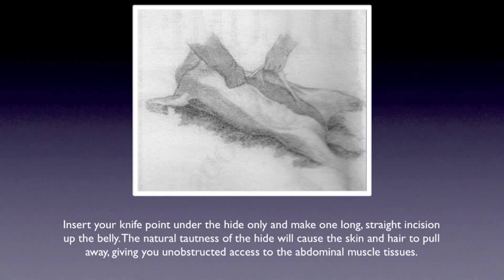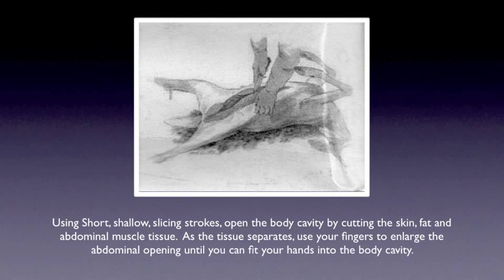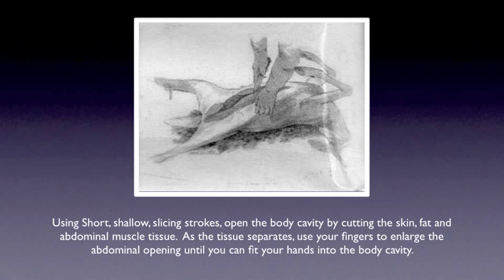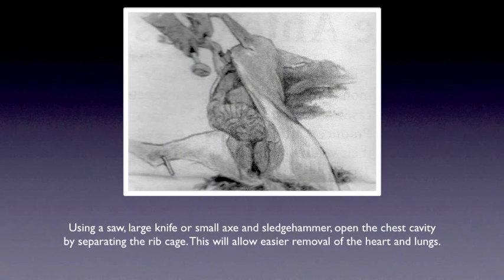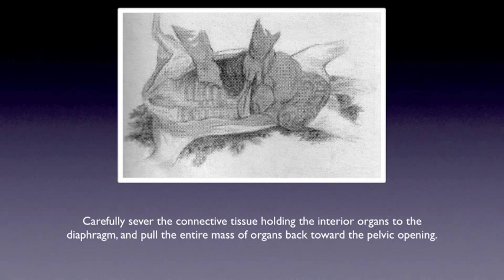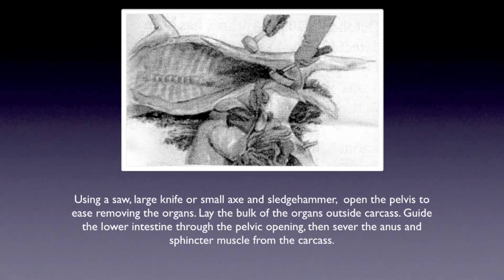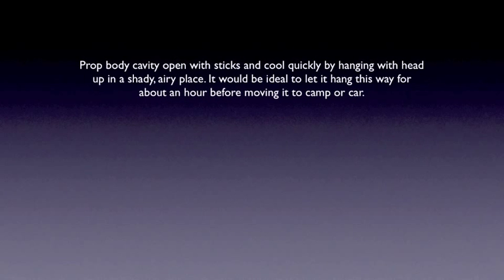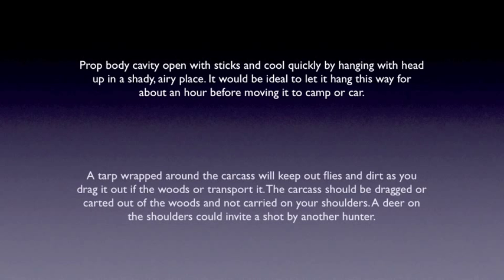Archery Tip of the week | How to field dress a deer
We are showing you how to field dress a deer.

Tim Horton
Video Shooting& Editing -Tim Horton